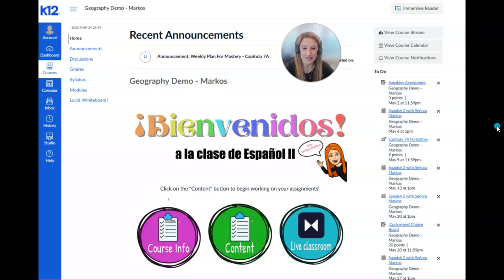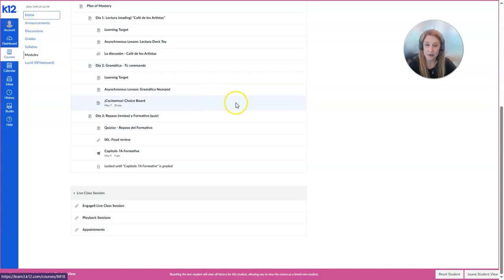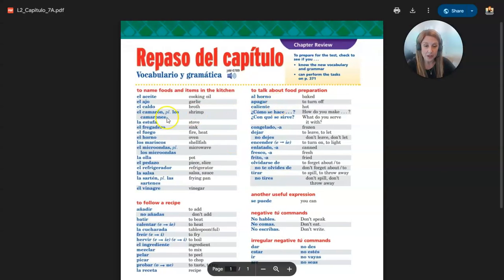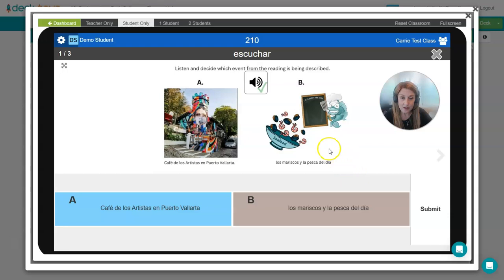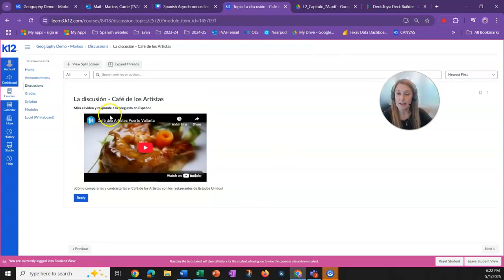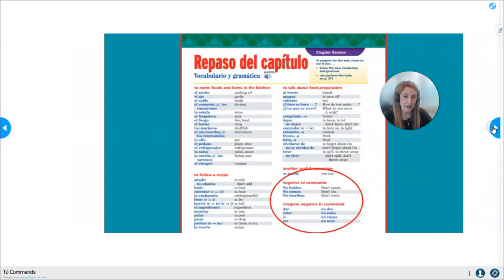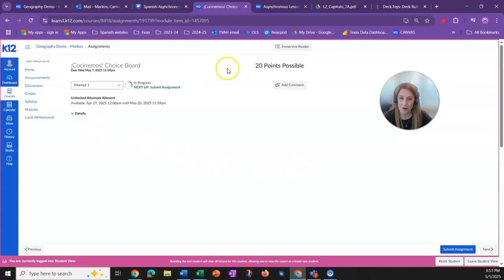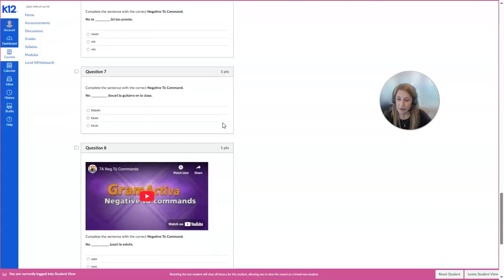Markos Asynchronous Spanish Lesson